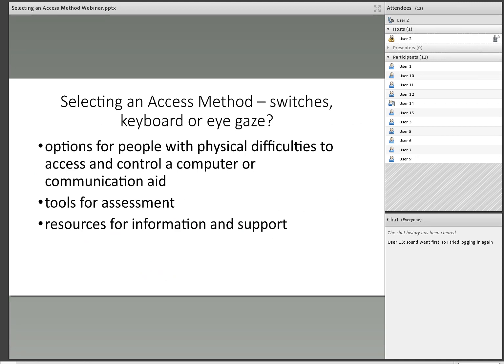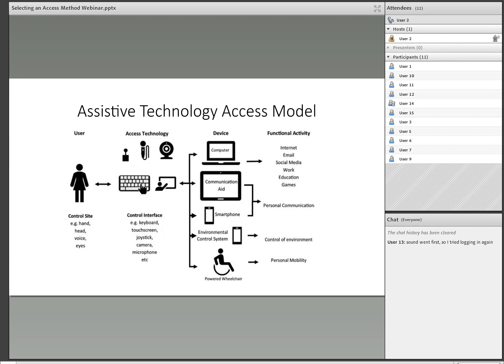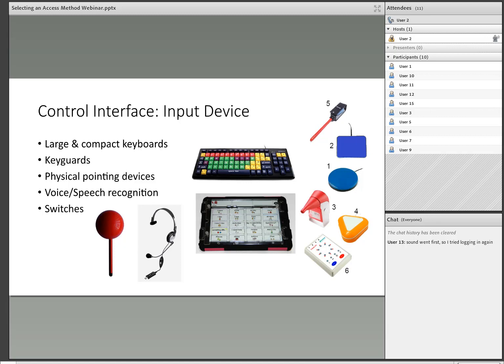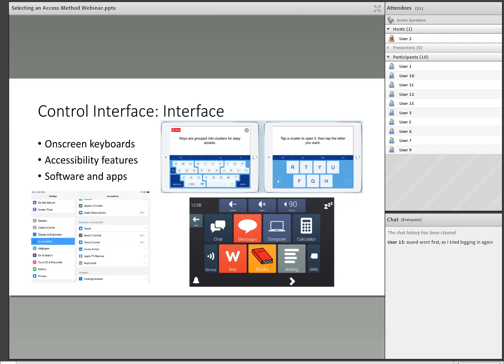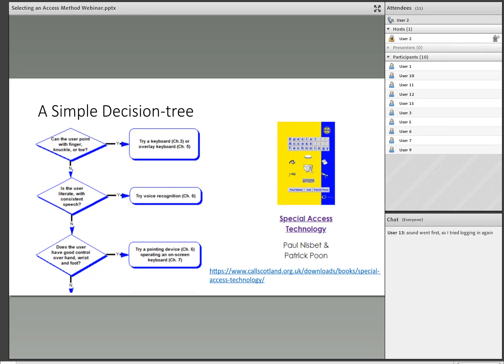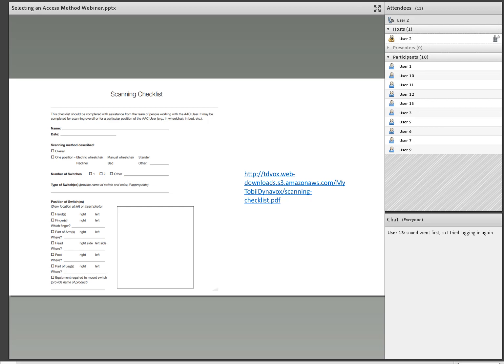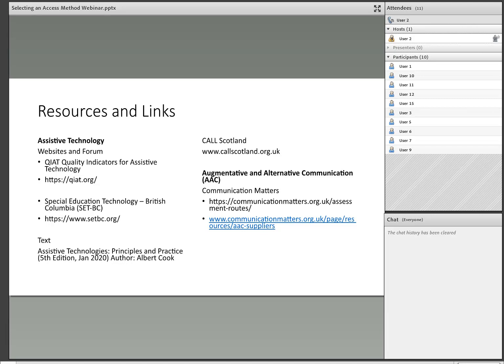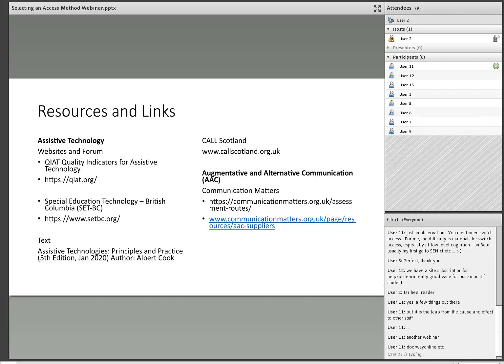Selecting an Access Method – switches, keyboard or eye gaze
This webinar will explore different options for people with physical difficulties to access and control a computer or communication aid. Whether a small movement of hand, head or foot to select a switch for example, alternative pointing devices such as joysticks or using eye movements with eye gaze cameras, a range of alternative options will be described. We will explore different tools and resources for assessment of an individual’s needs, which can be used to facilitate identification of an appropriate access method.
This webinar will be of interest to those working with children, young people and adults with physical difficulties, who wish to access computer technology.
Presenter(s)
Gillian McNeill, CALL Scotland